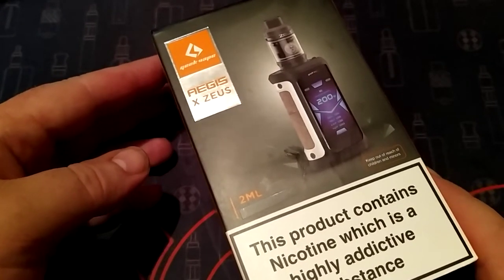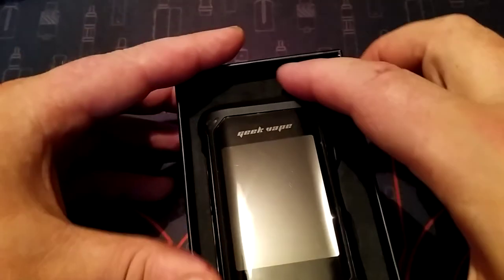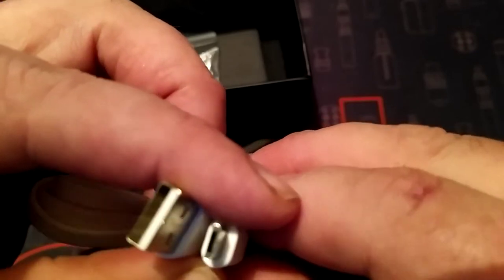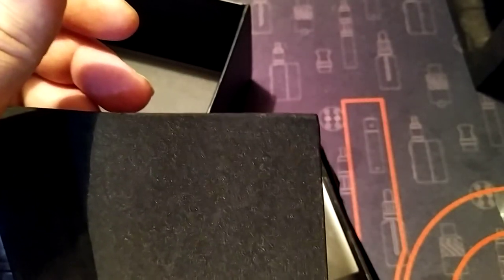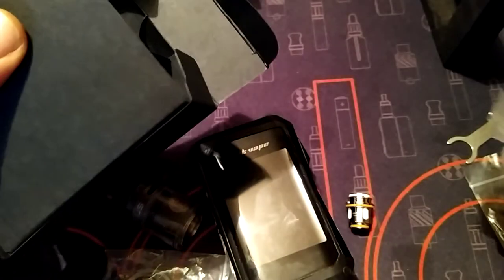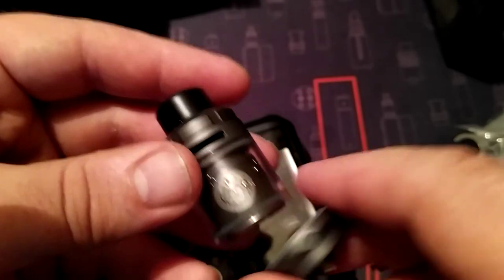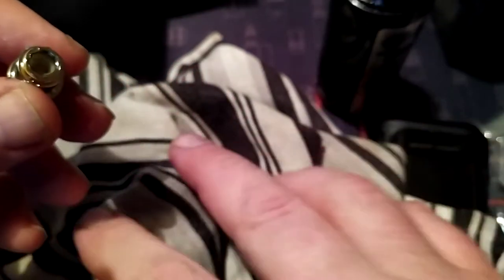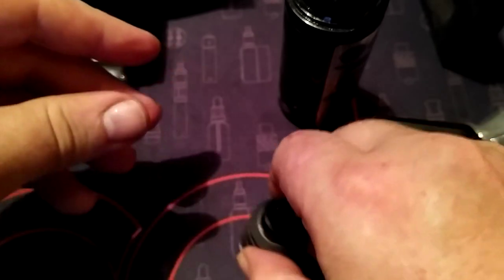Aegis X Zeus Sub ohm Tank Kit